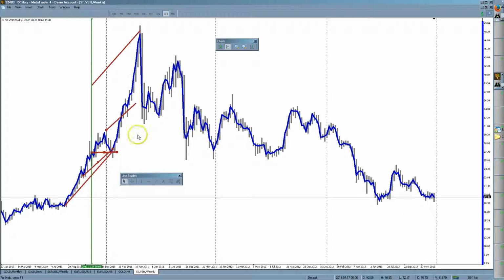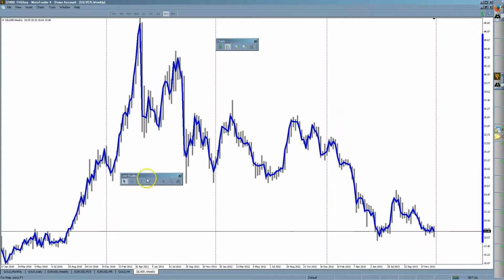Close Bar on Silver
Time & Price